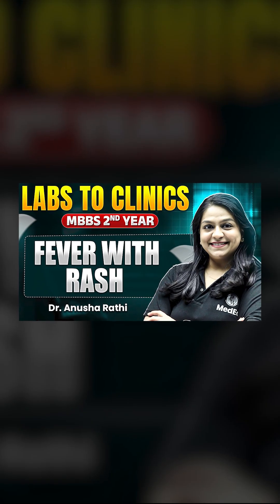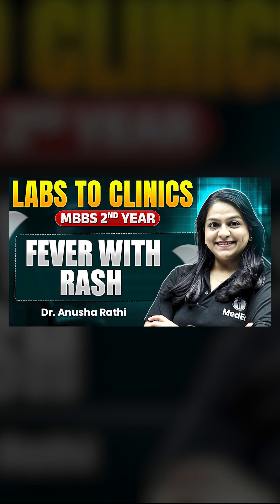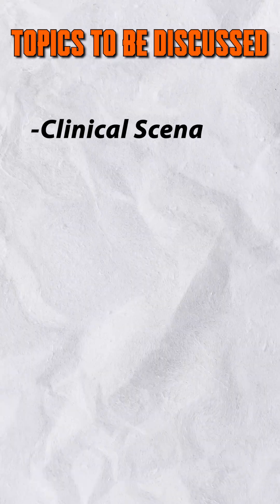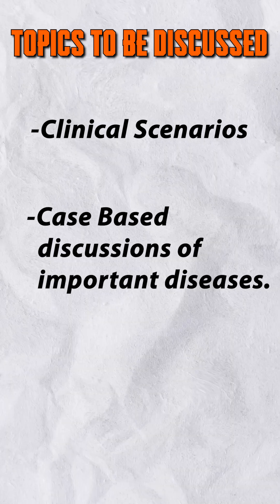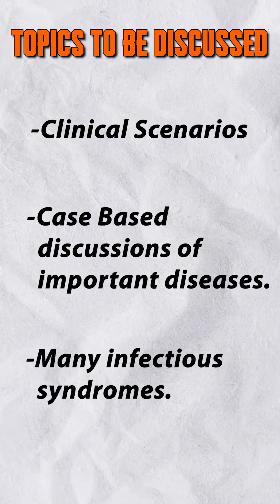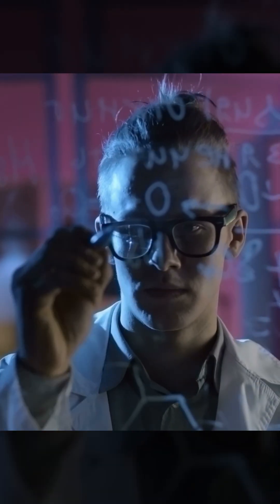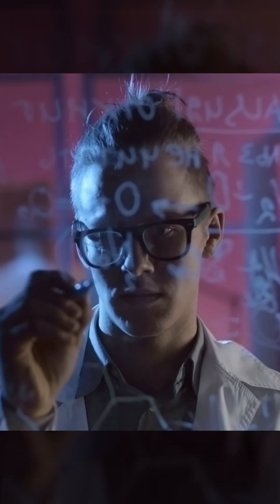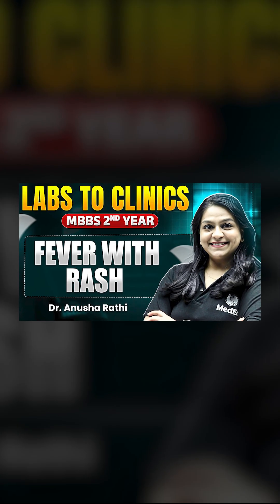Medicos Are You Ready For This?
Medico Are You Ready For This?